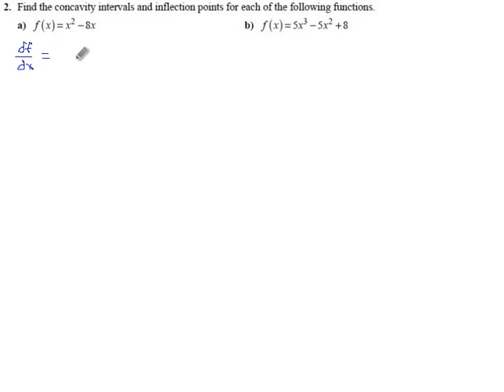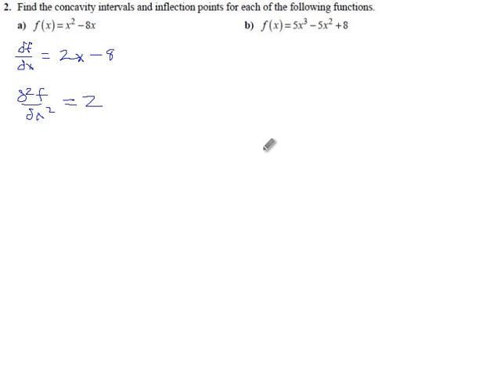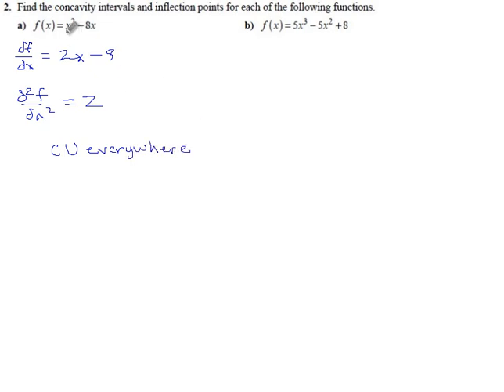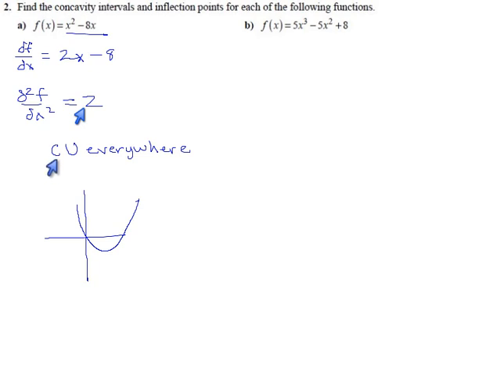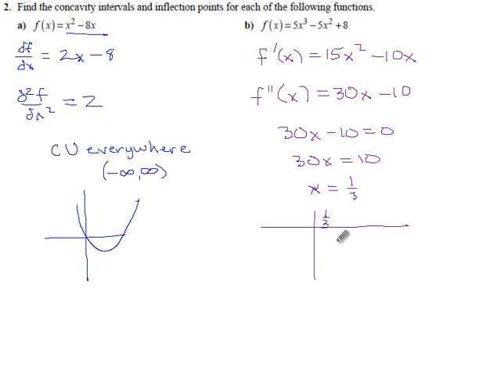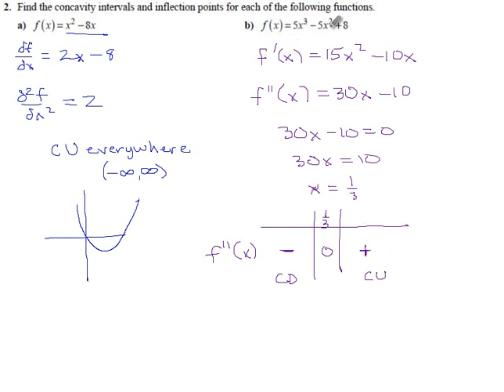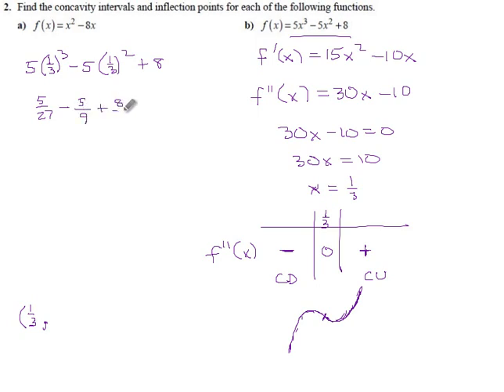5.4s 2a-b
Finding concavity and inflection points.